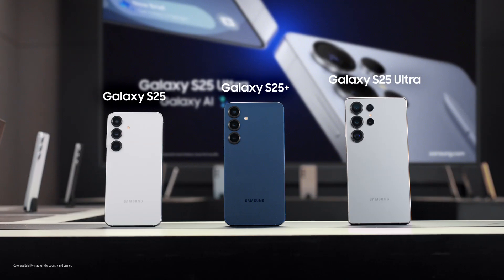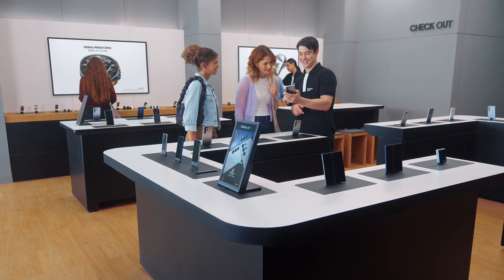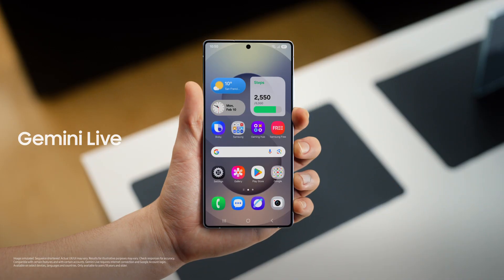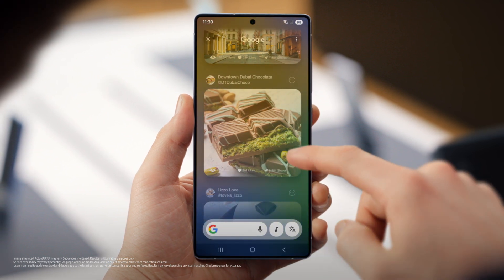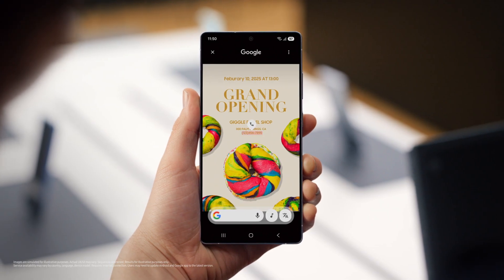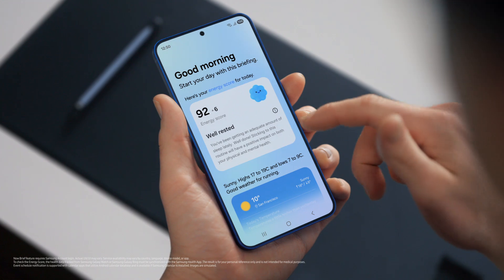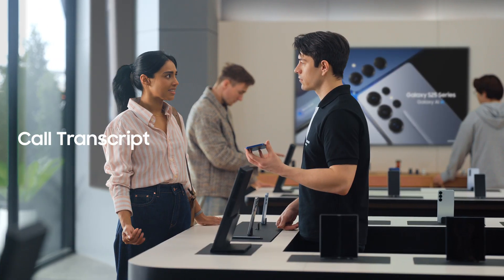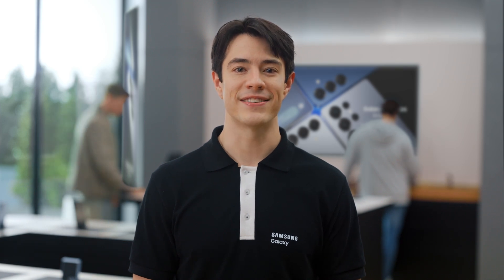ວິທີໃຊ້ງານ Galaxy AI | Samsung Galaxy S25 Series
ພ້ອມທີ່ຈະສຳຫຼວດ Galaxy S25 Series ໃໝ່ແລ້ວບໍ? ເຂົ້າຮ່ວມການສາທິດແບບມີຄຳແນະນຳນີ້ ແລະ ເຟີເຈິຕ່າງໆ ທີ່ເຮັດໃຫ້ Galaxy S25 ເປັນເພື່ອນ AI ທີ່ແທ້ຈິງ.

00:00 Intro
00:28 Seamless actions across apps
02:52 Gemini Live
03:43 Circle to Search with AI Overviews
04:56 Identify music with Circle to Search
05:47 Gallery Search
06:11 Settings Search
06:42 Now Bar
06:59 Now Brief
07:17 Interpreter
07:52 Call Assist
08:30 Call Transcript
08:58 On-Device Privacy